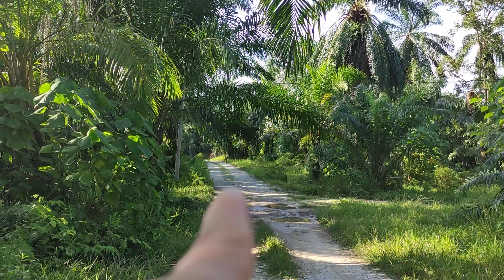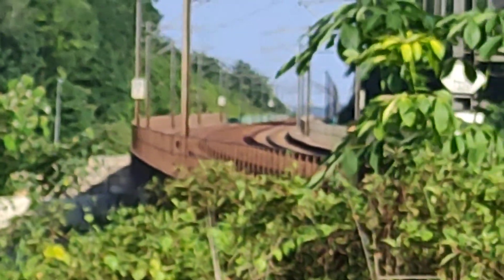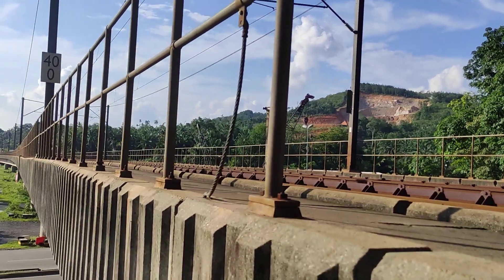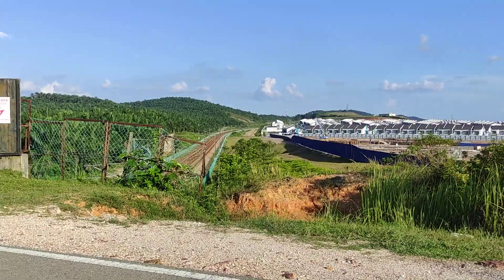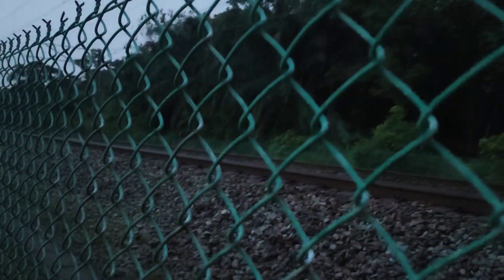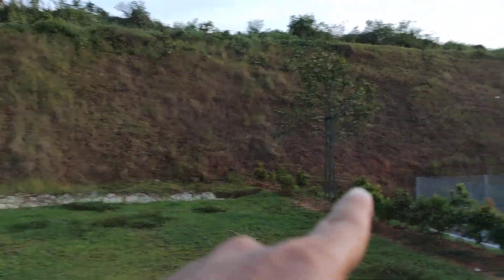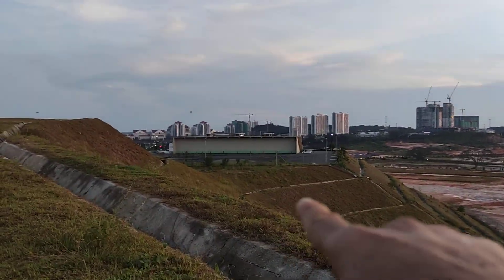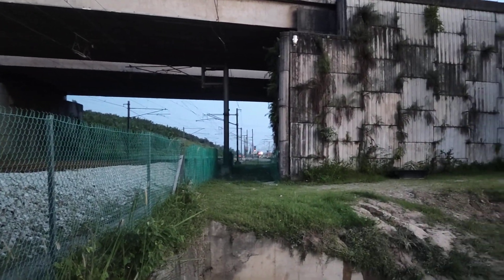Hiking Along ERL line From Sg Langat to Salak Tinggi ERL station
Details to follow.